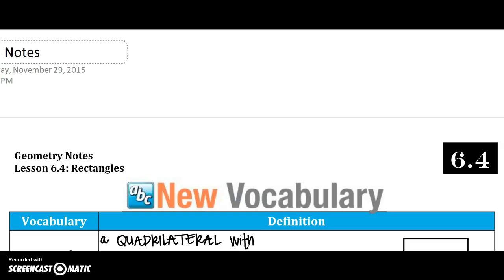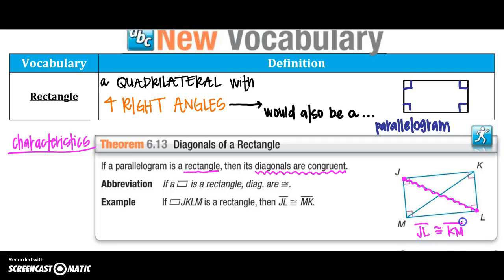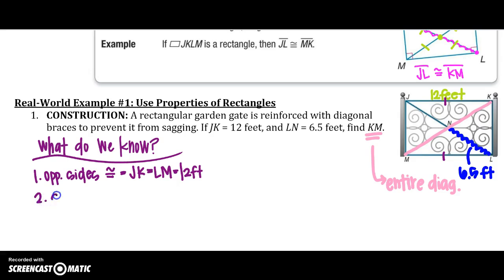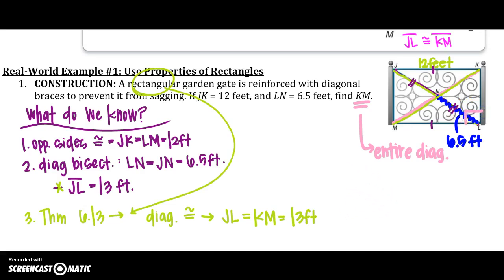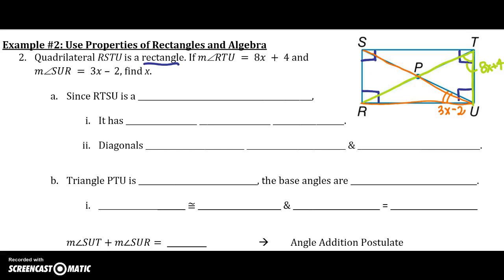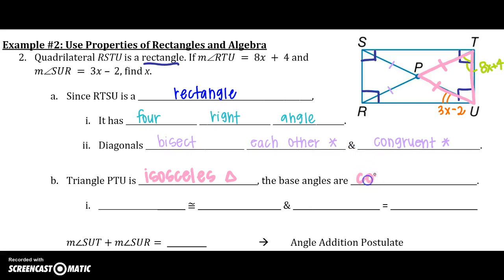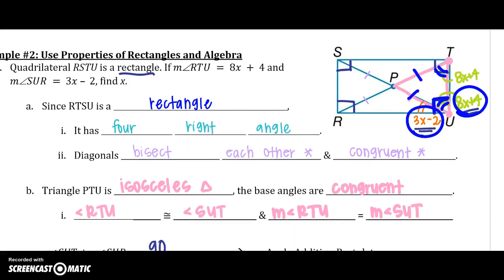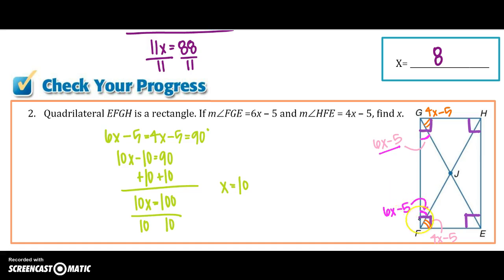6.4 Rectangles Part #1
Parallelograms & Rectangles